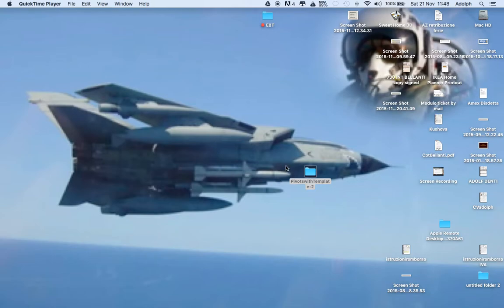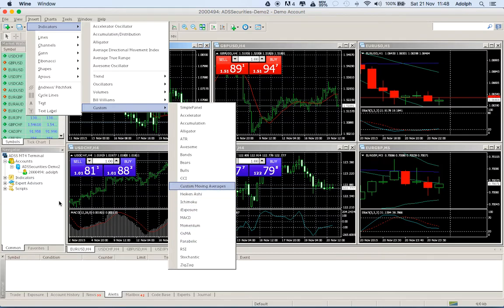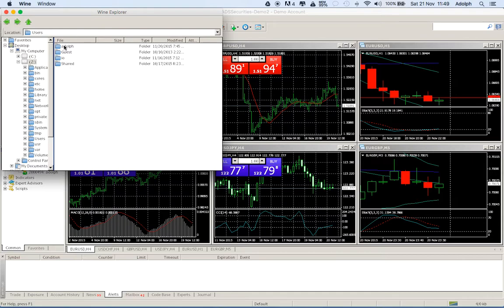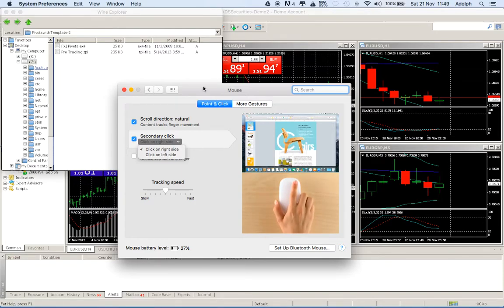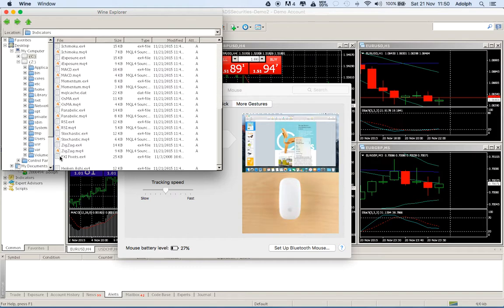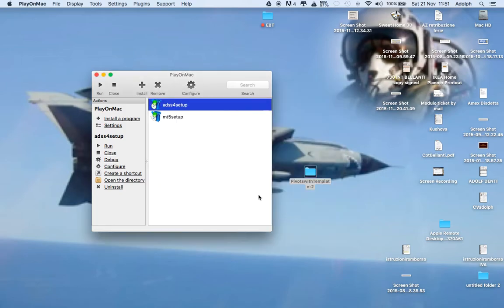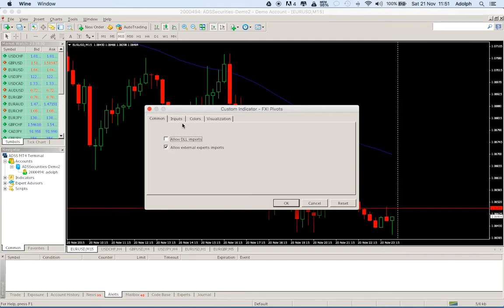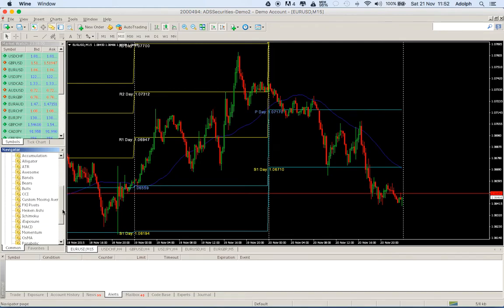Pivot Indicator on MacOsX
How to instal Daily Pivot Indicators on MetaTrader for if you are using a MacOS
If you like it pleas click on the LIKE link.